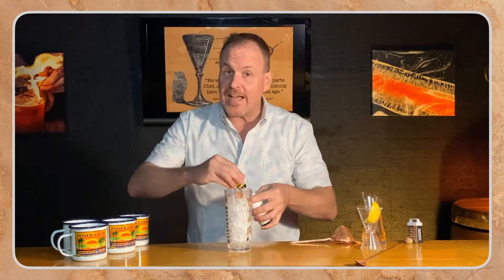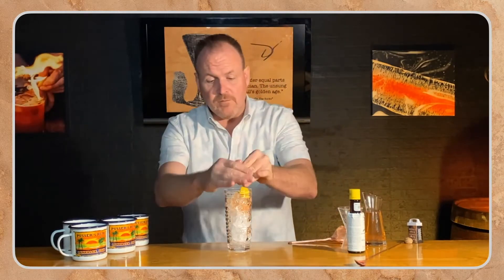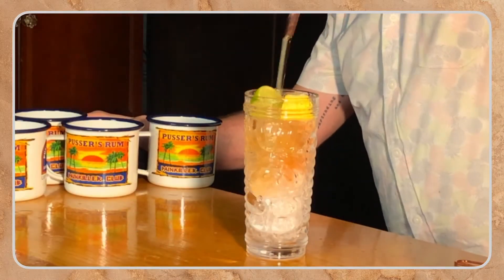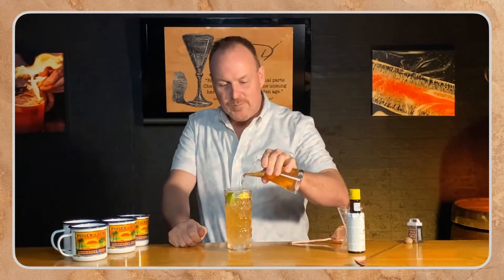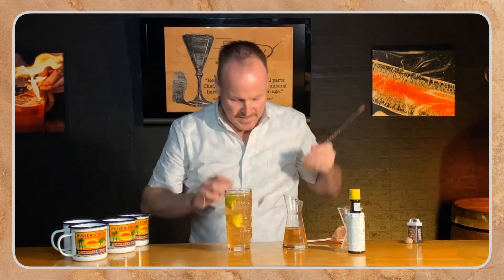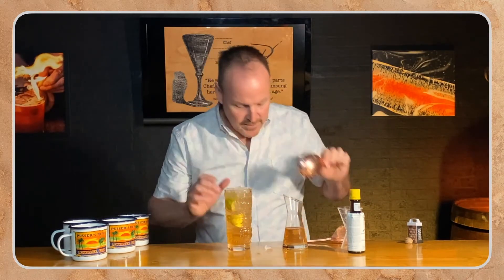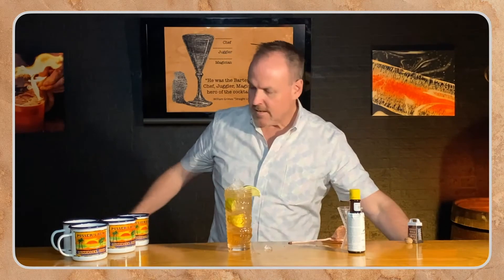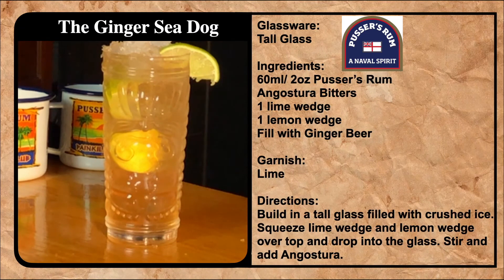Pusser's Ginger Sea Dog - Moscow Mule/ Dark and Stormy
Here is a fun more fresh variation on the Mule and the Darn and Stromy with the Ginger Sea Dog.

Ginger Sea Dog
60ml/2 oz Pusser's Rum
1 lemon wedge muddled
1 lime wedge muddled
2 dash Angostrua bitters
fill with ginger beer

Taking a tot of rum was the longest unbroken traditions in British Navy history. For more than 300 years, generations of seafaring personnel have responded to the daily 'Up Spirits' call…let’s raise a glass and remember this momentous day in history.

Up Spirits…Stand fast the Holy Ghost!